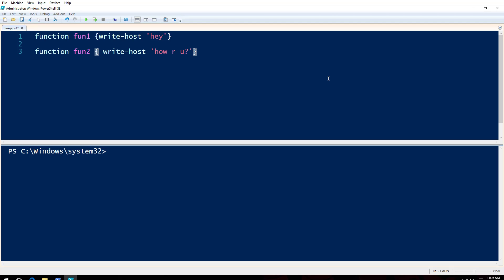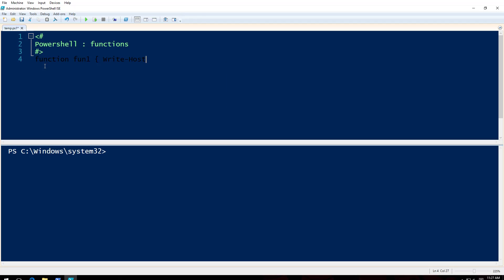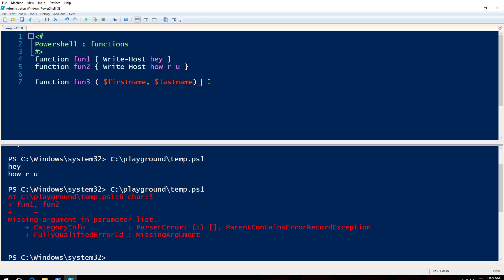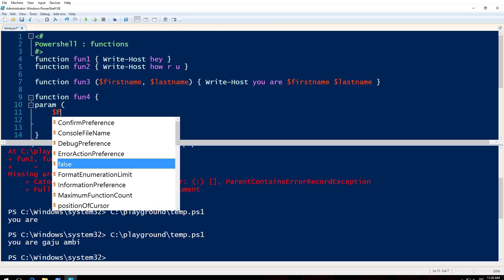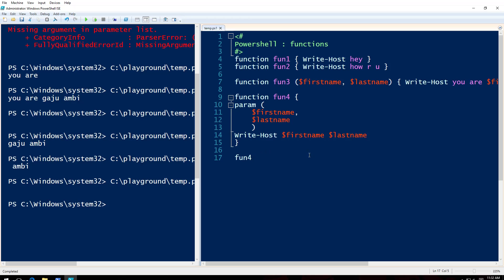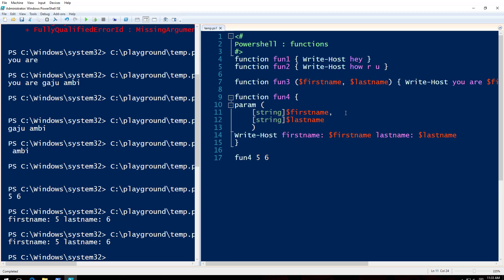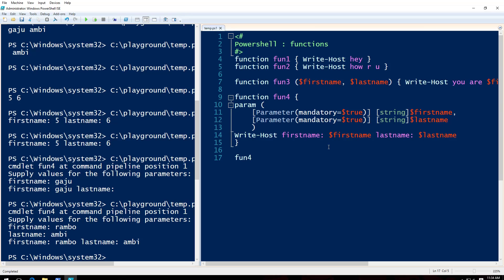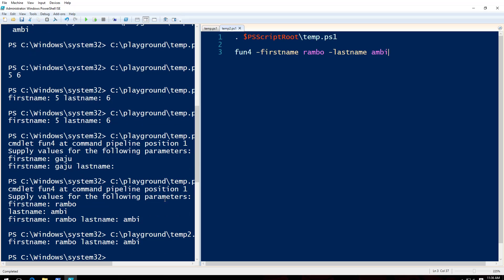Powershell Lesson 15 functions and parameters [5]